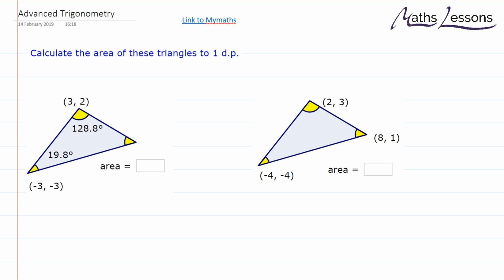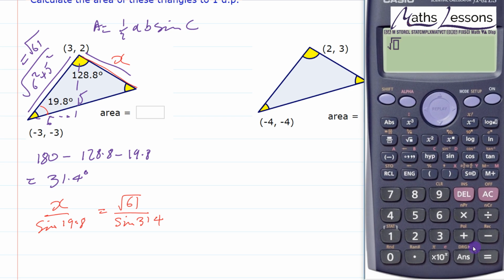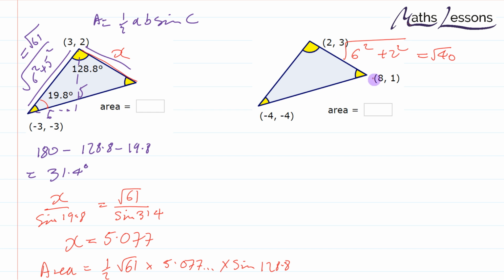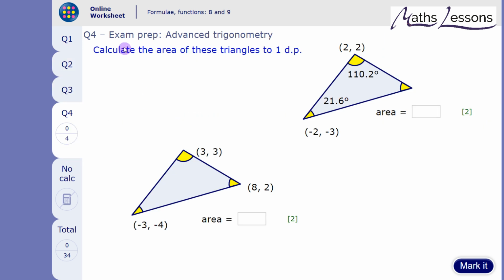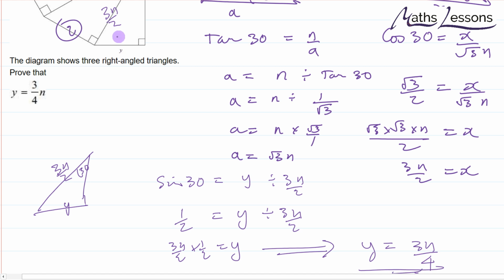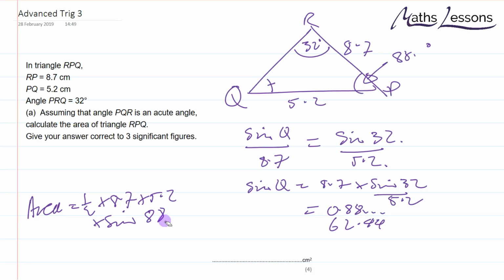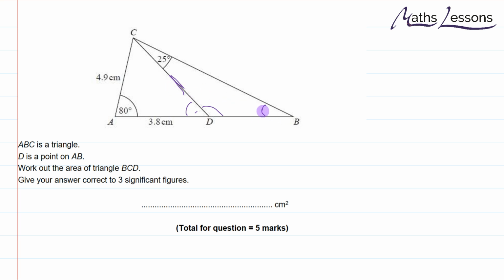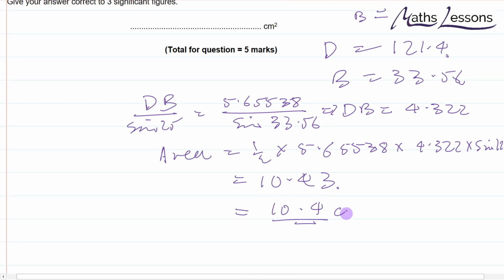Improve your IGCSE 9-1 Maths Grades to grades 8/9- live stream Advanced trig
Go tot he website to check for changes in times and dates.

This lesson works on Harder trigonometry problems at grade 8 /9 level. for IGCE

 Levels 6/7 work will be streamed on Wednesdays at 4.30 pm.
Levels 8/9 work will be streamed on Thursdays at 4.30 pm.